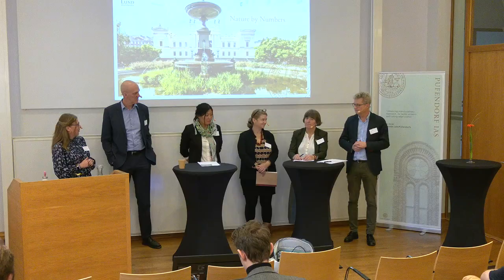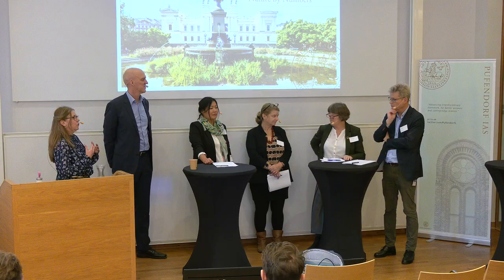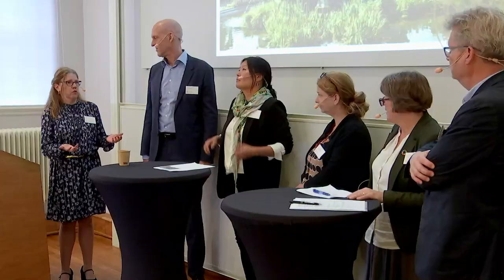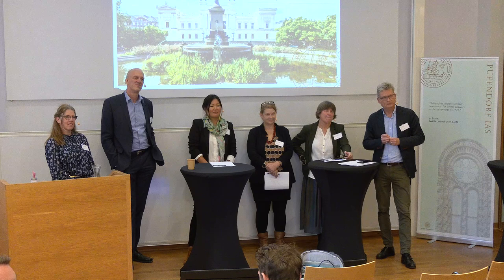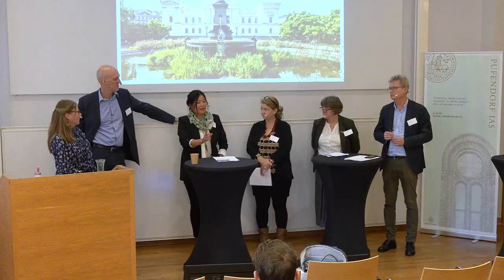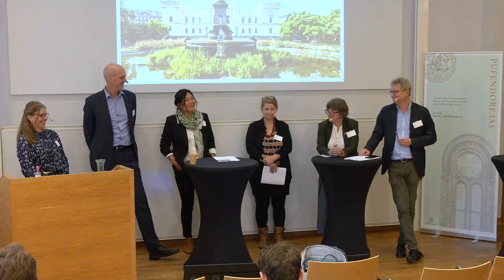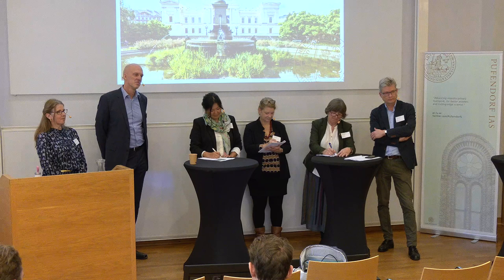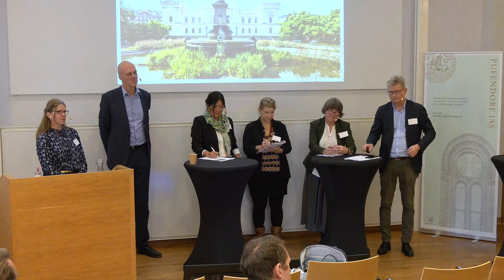Panel discussion - Net negative and nature positive: Disclosure as a game changer or cheap talk?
Presentation at the seminar ”Net negative and nature positive: Disclosure as a game changer or cheap talk” organized in November 2022 at the Pufendorf IAS, Lund University, Sweden.

Panel Discussion
Net negative and nature positive: Disclosure as a game changer or cheap talk?